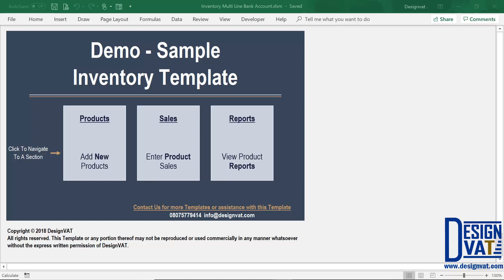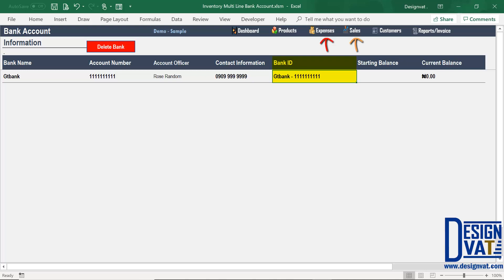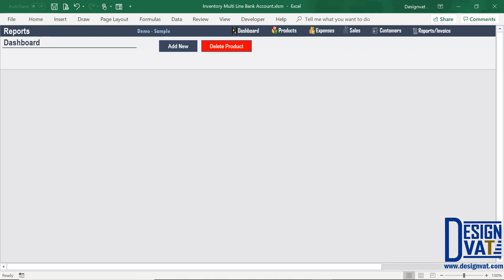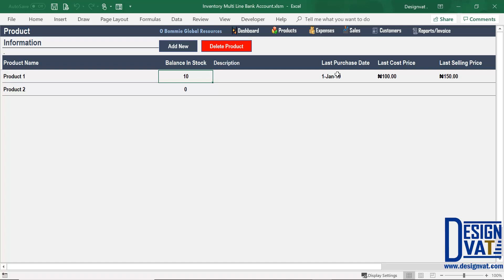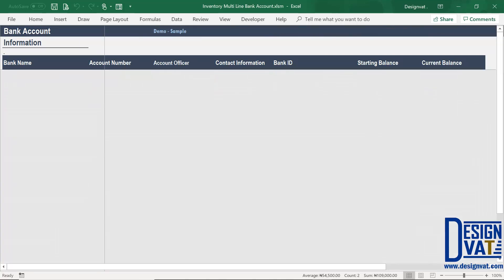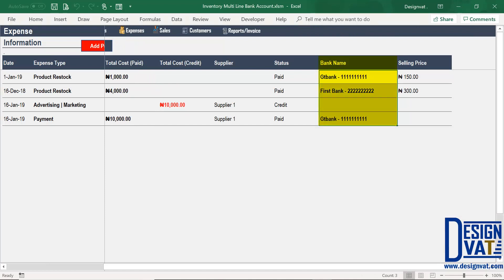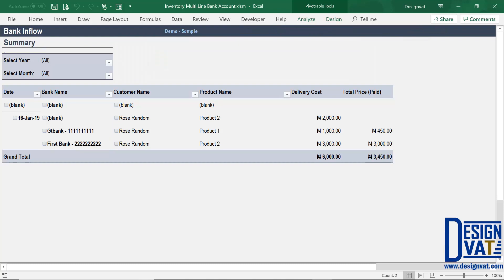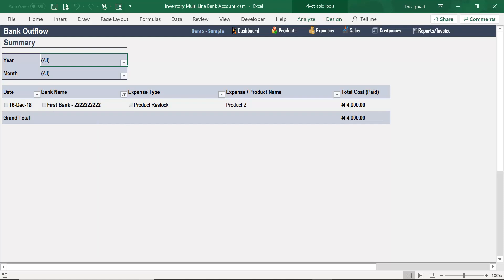Daily Sales & Inventory Tracking Spreadsheet - [Excel Template | Mode Of Payment Tracking]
Ideal for Businesses that sell Physical Products: Retail | Wholesale Outlets to track Sales & Monitor Inventory.

At DesignVAT we design Professional Spreadsheets powered with Microsoft Excel to simplify Record Keeping and Reports Generation.

2) Supports Creating Multiple Accounts [Cash Account | Bank Accounts]
3) Tracks Transactions By Mode Of Payment [Cash | Bank Account]
4) Monitor Point In Time Liquidity [Cash On Hand | Balance In Each Account]
5) Track Daily Cash Deposit & Inter Bank Transfer
6) Generate Monthly Reports

Powered with Microsoft Excel (2013 or higher)
Windows Operating System Only (No MacBook Support)

"Turning Data Into Information Through Management"

Standard Template Features:
1) Store Customer | Supplier Information
2) Record Daily Product Sales
3) Monitor Debtors & Creditors
4) Track Product Inventory [Goods In | Goods Out | Balance in Stock]
5) Generate PDF Invoices
6) Generate Monthly Profit & Loss Statement (COGS)
7) Generate Monthly Income Summary
8) Generate Monthly Expense Summary
9) Generate Customer Transaction History